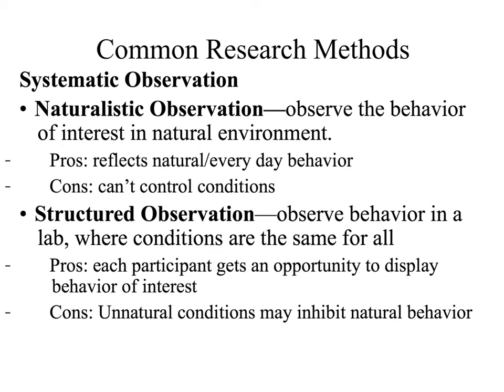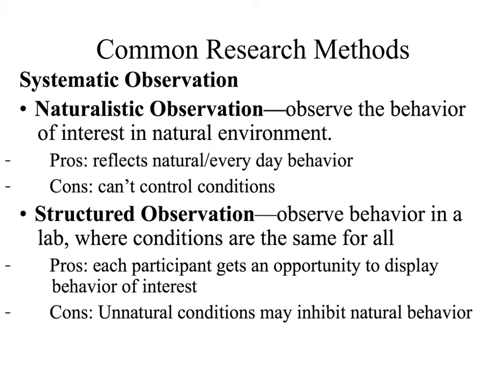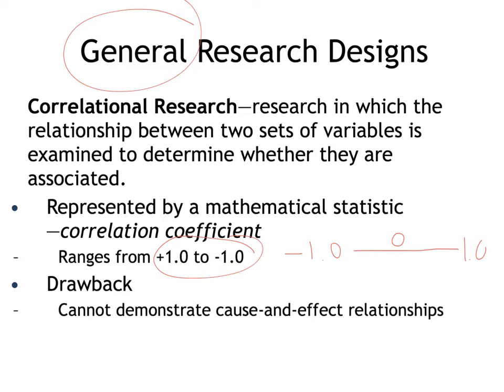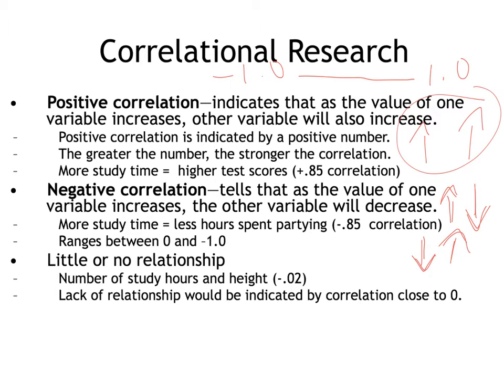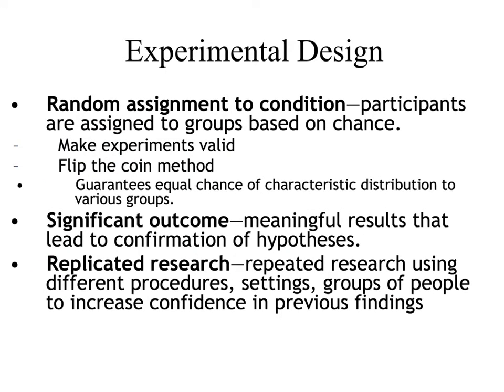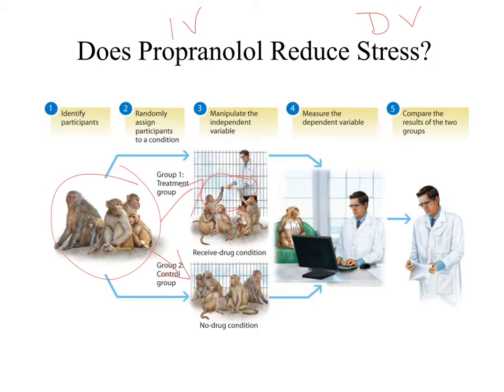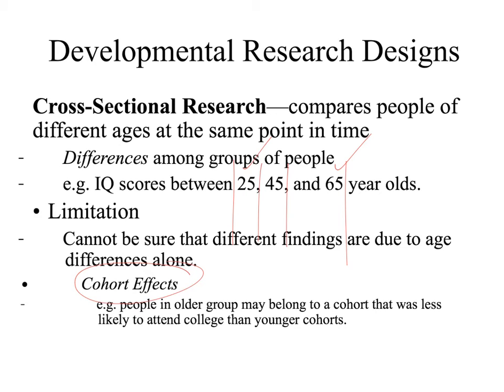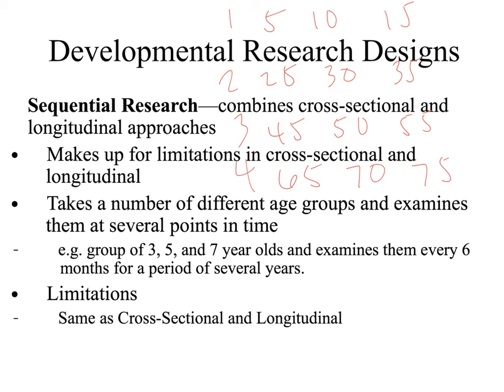2.0 Research Methods